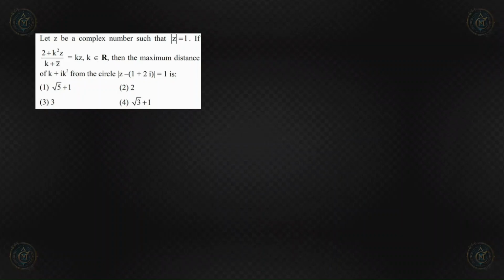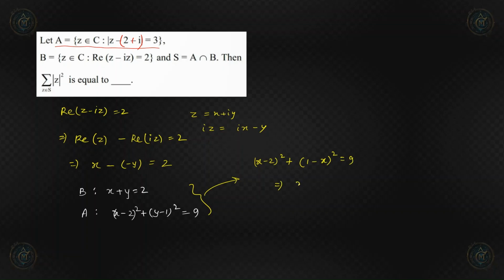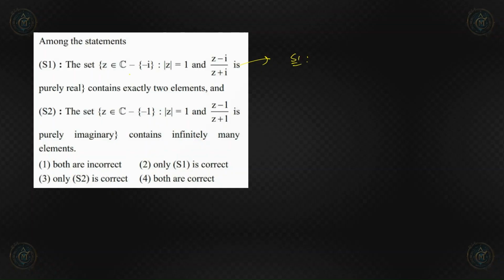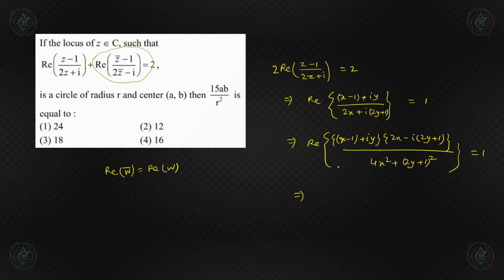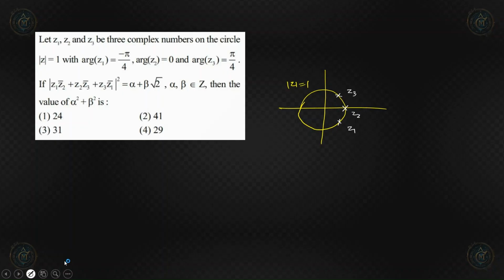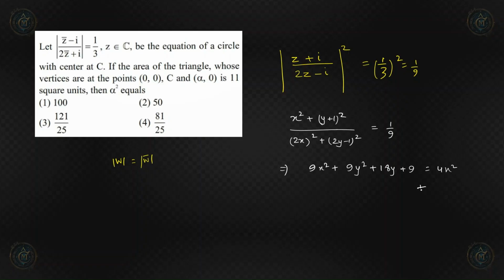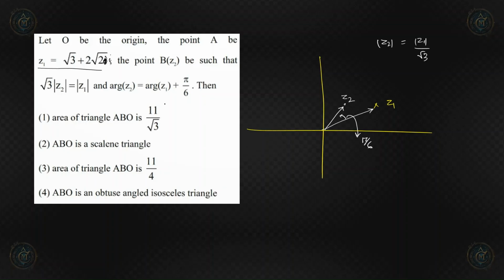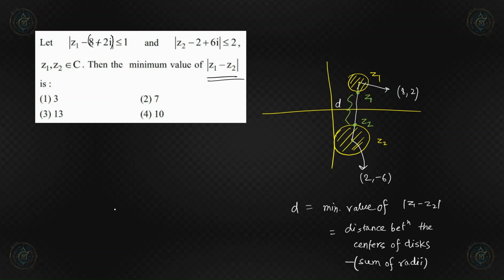Complex Numbers | JEE Main 2025 PYQs | Detailed video solutions | Mathemagix JEE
This video is part of the PYQ Discussion series of JEE Main 2025 Questions. In this video we are going to discuss JEE Main 2025 PYQs from the chapter Complex Numbers. I hope you would enjoy this video.

Timestamps:

00:30 Q1
03:40 Q2
06:30 Q3
11:58 Q4
16:28 Q5
22:42 Q6
28:27 Q7
32:45 Q8
36:01 Q9
40:11 Q10
44:08 Q11
48:49 Q12
55:10 Q13